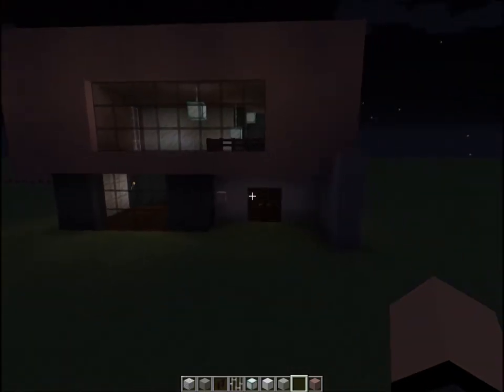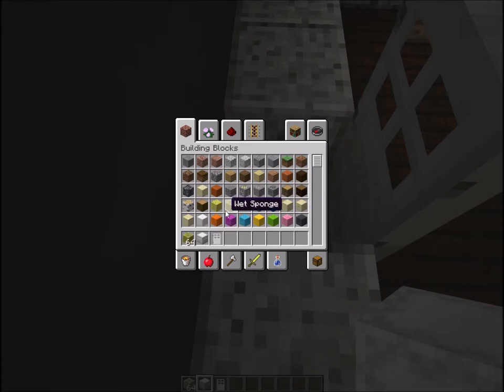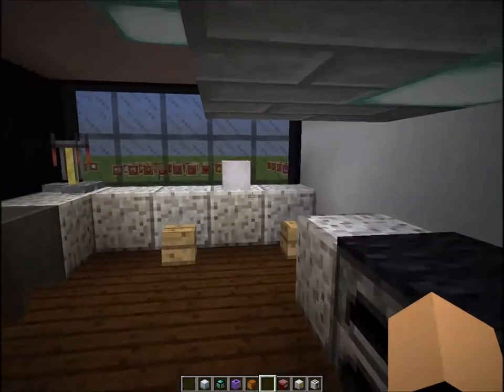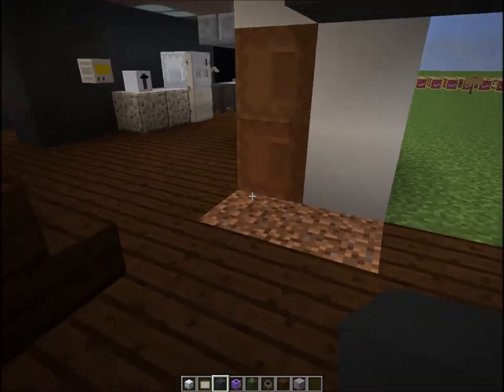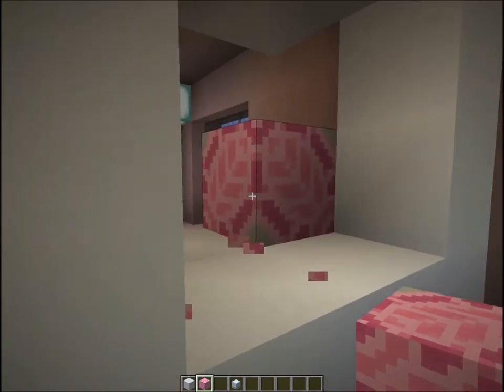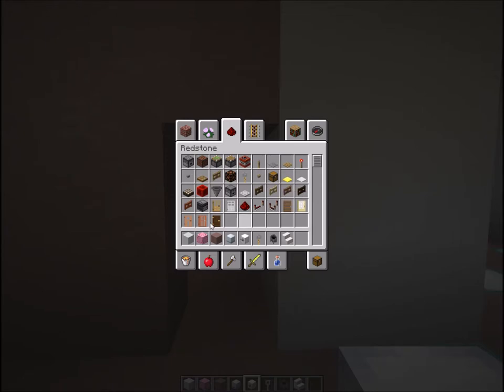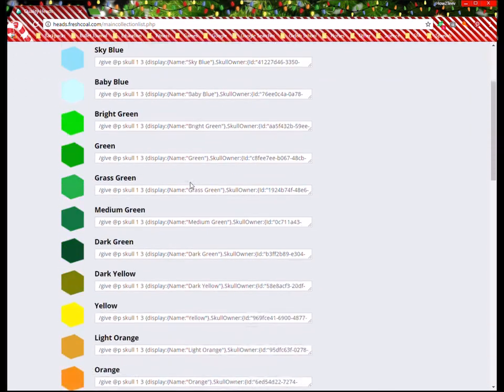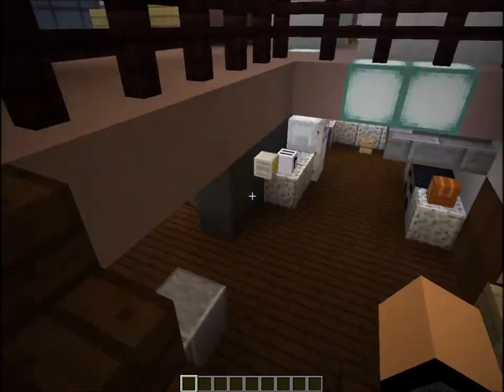How to Interior Your Home